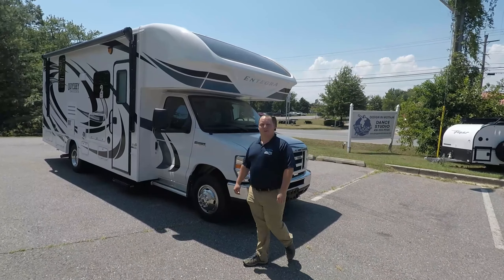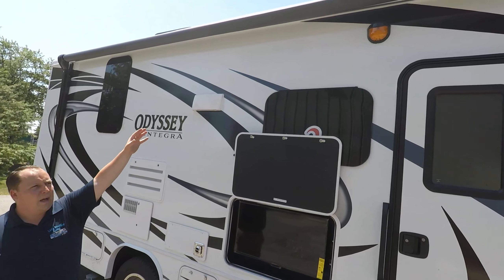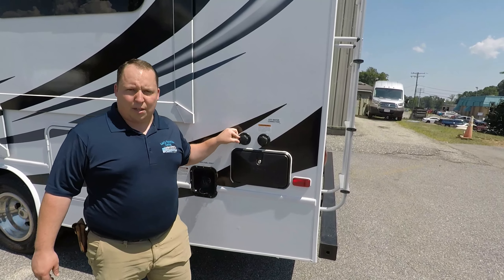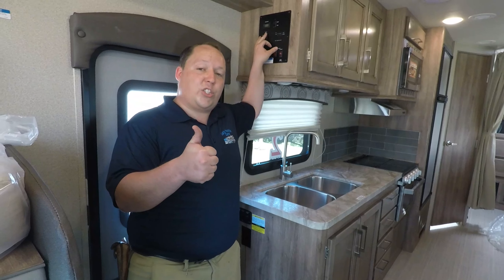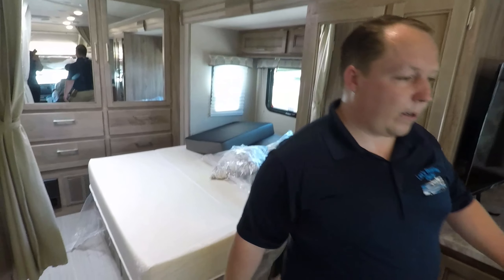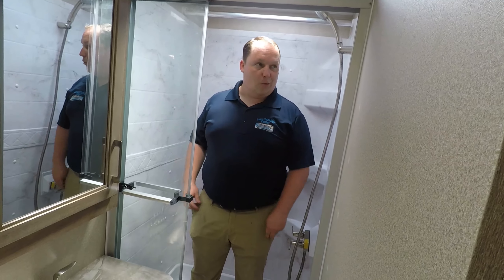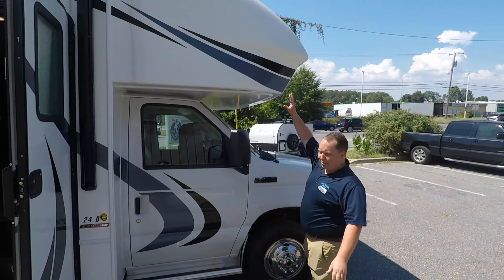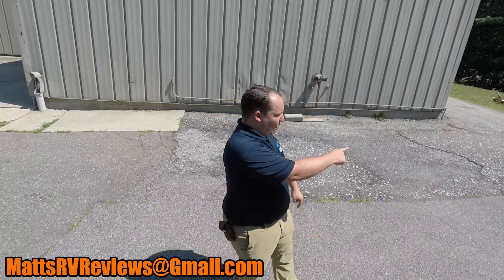2020 Entegra Coach Odyssey 24B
Today were looking at great little RV the 2020 Entegra Coach Odyssey 24B. This is a Short but Spacious Class C Motorhome. This RV is Perfect for someone who wants a small class C while driving and a wide RV while your camping.

If you really like Entegra Coach But you want to see other videos then here is a list of videos I have

Specs
2020 24B Specifications
Sleeps 6
Slides 1
Interior Color ROCKPORT
Fresh Water Capacity 42.5 gals
Engine Triton 6.8L V10
Refrigerator Type Flush Mount Double Door
LP Tank Capacity 42
TV Info LR 32" LED HDTV, Exterior TV
Awning Info 16' Electric

Here are the Standards and Options
CHASSIS
Alternator 120-amp alternator
Braking System Power anti-lock brakes with power steering
Chassis Ford E-450 chassis
Engine Triton 6.8L EFI V-10 305 HP engine with 420 lbs./ft. torque
Fuel Tank 55-gallon fuel tank
Transmission 6-speed automatic TorqShift series transmission with overdrive

CONSTRUCTION
Floor TuffShell™ vacuum-bonded, laminated floor, sidewalls & roof
Front Cap One-piece seamless fiberglass front cap w/ 30"x82" front windshield
Insulation Bead-foam insulation (R-15 max roof, R-9 max floor, R-5 max walls)
Roof One-piece seamless fiberglass roof

HEAT, AC, WATER & POWER
Air Conditioning 15,000-BTU ducted air conditioner
Black Holding Tank Sprayer Black holding tank sprayer
Electrical Hookup 120V G.F.C.I.-protected exterior receptacle
Heating System 30,000-BTU furnace with wall thermostat with auto-ignition
Power Management 30-amp power cord
Propane 42-lb. propane tank (12.2 GAL)
Water Filtration Water filtration system
Water Heater 6 gallon gas/electric DSI auto-ignition water heater
Water Pump 12V demand water pump

EXTERIOR
Cargo Features Pass-through storage compartment with light (select models) & 4" bumper-tube sewer hose storage
Electrical System 12V electrical system with 120V, 60-amp power converter
Entrance Door Fiberglass, radius-cornered entrance door with screen door and interior entrance grab handle
Entrance Steps Electric-powered entrance step w/integrated house battery compartment
Exterior Entertainment High-output marine-grade exterior speakers (2)
Mirrors Remote-controlled, side-view mirrors
Outside Shower Outside shower
Patio Awnings 12V LED lit electric patio awning
Running Boards Aluminum running boards
Third Brake Light Third brake light
Windows Power windows and door locks

COCKPIT
Cameras Rear back-up camera and monitor
Infotainment System(s) Soundstream infotainment dash radio w/GPS & CD/DVD player
Leveling System Leveling jack prep
Start  Auxiliary start switch
Steering / Driving Features Tilt steering wheel and cruise control

BATHROOM
Bathroom Shower Shower with decorative surround and glass shower door. Removable clothing rod in shower and skylight in shower
Toilet Porcelain toilet with foot flush

SAFETY
Seat Belts Lap safety belts on all living area seats

OPTIONS
Automatic Hydraulic Leveling Jacks Automatic Hydraulic Leveling Jacks
Bedroom TV Bedroom TV
Bunk TVs (2) 24" LED TV's in Bunk Area
Canadian Standards Canadian Standards
Customer Value Package (Mandatory) 8 cu. ft. Refrigerator, 32" LED TV, Back-up Camera & Monitor, Electric Awning w/ LED Lights, Frame-less Windows, Front Fiberglass Cap, Hellwig Helper Springs, Infotainment System, Tank Heating Pads
Overhead Bunk
Theater Seating Option 1 Sofa Theater Seating